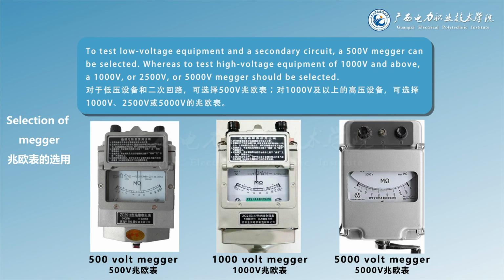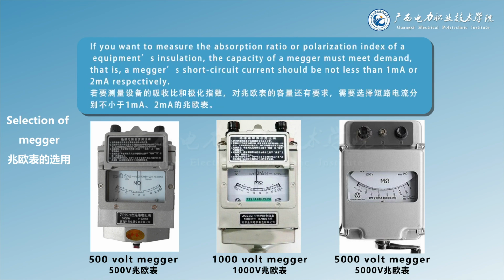1.2 Use of Megger